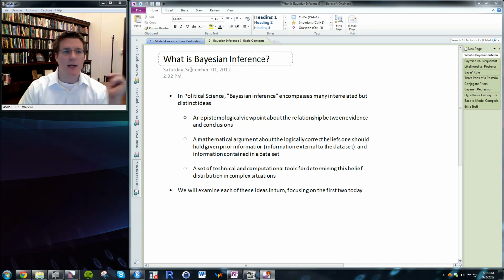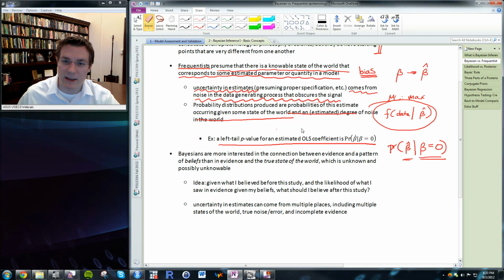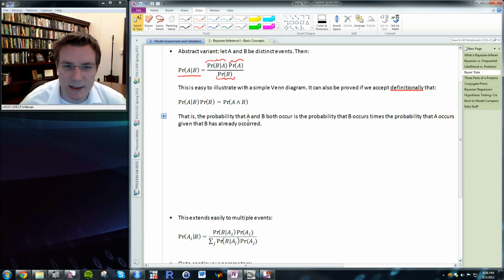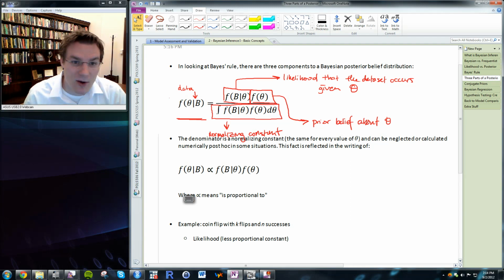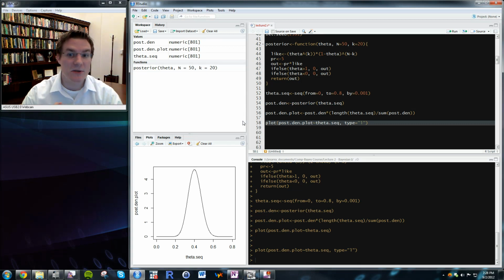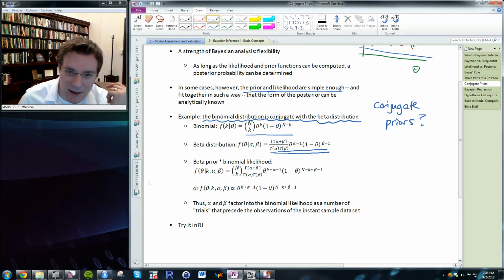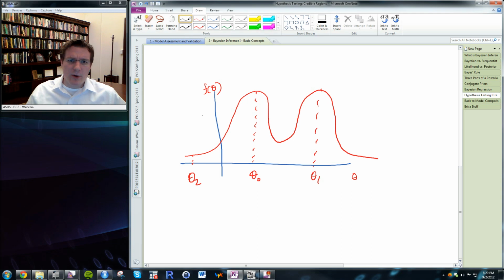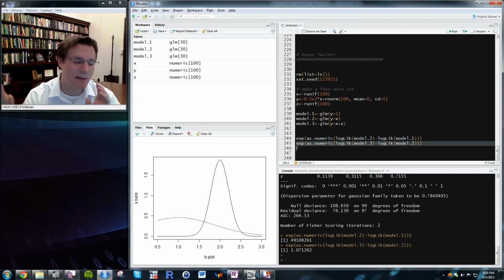POLS 506 Lecture 1 Basic Concepts of Bayesian Inference